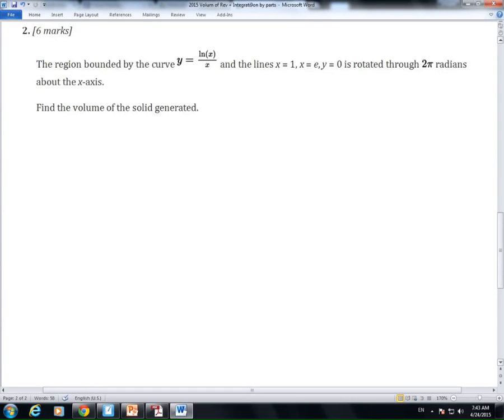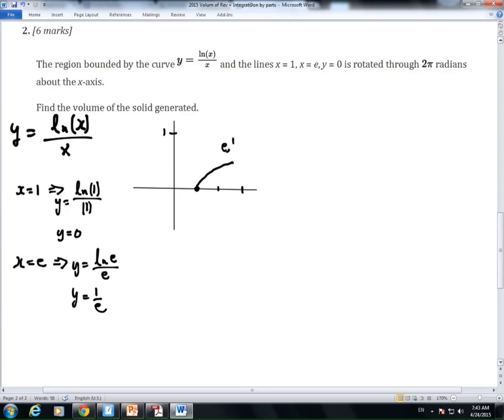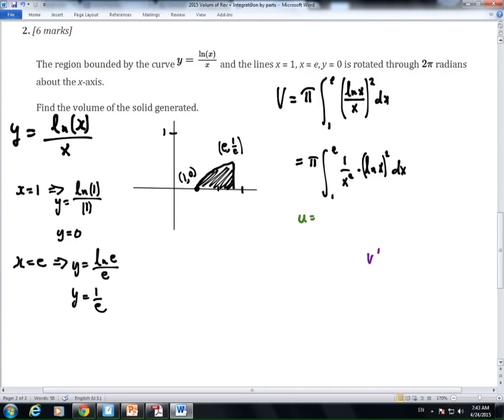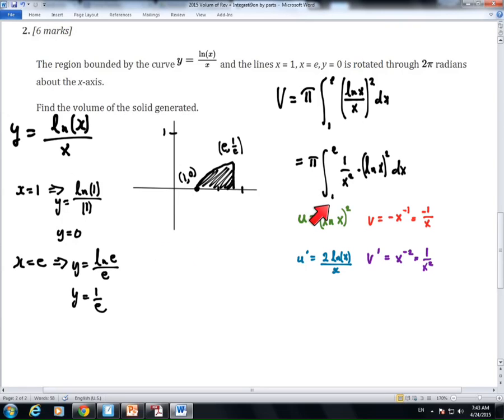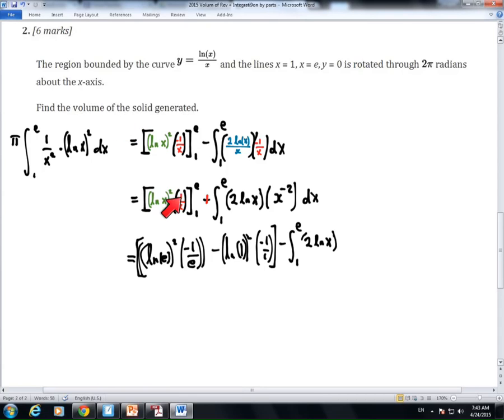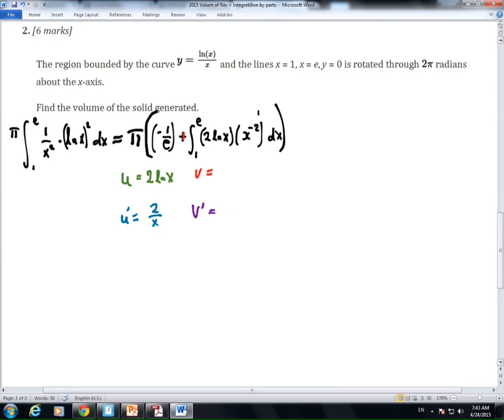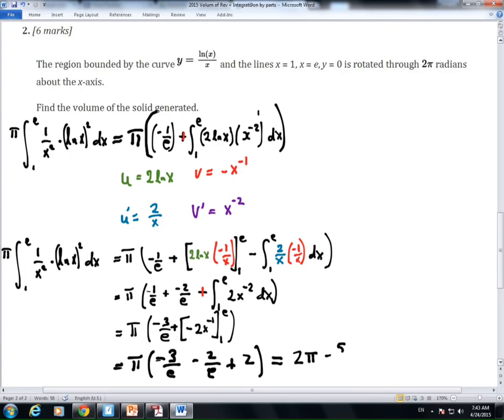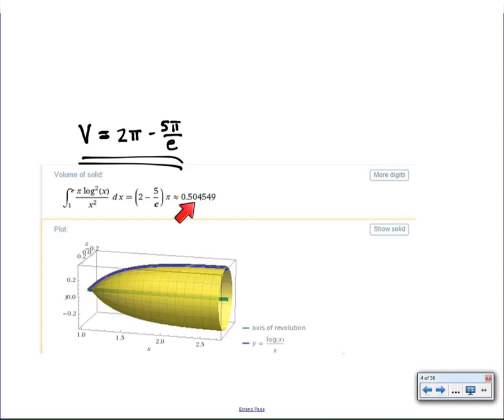volume of revolution and integration by parts part 2